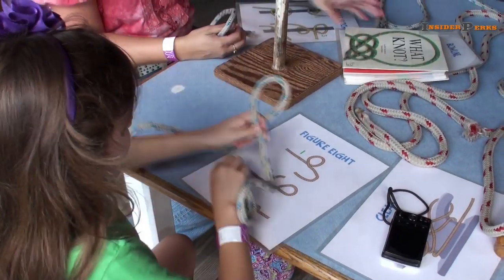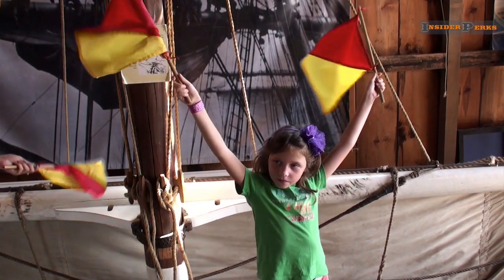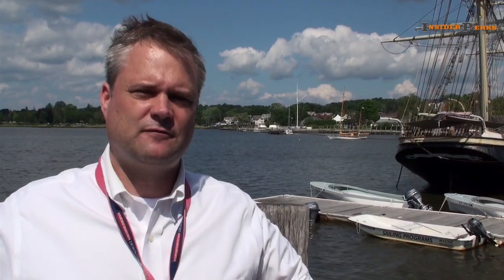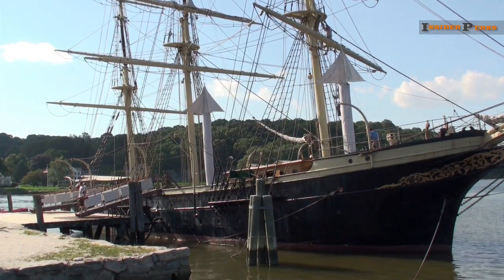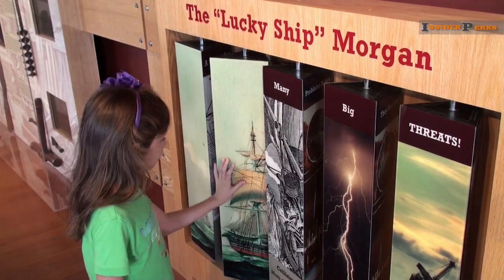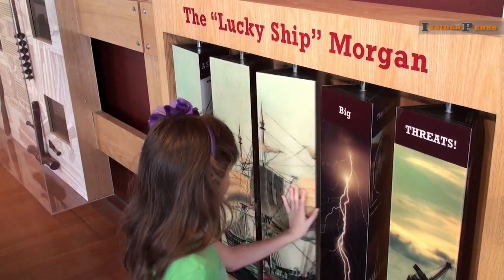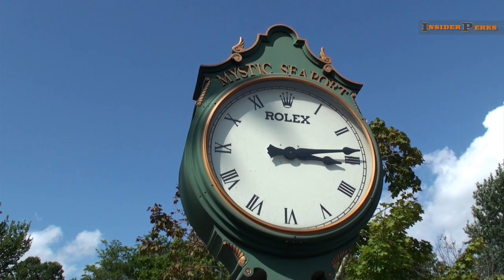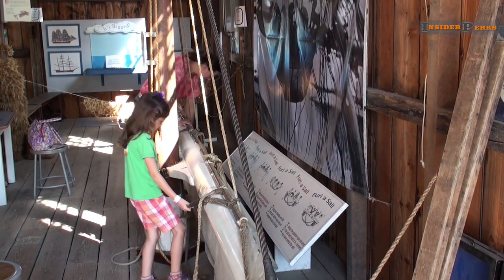Mystic Seaport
The Mystic Seaport is one of the most unique outdoor museums in the United States. Featuring dozens of ships, artifacts, recreations and a complete 19th century New England village, the Mystic Seaport is a great place to learn about history through hands-on exhibits in the middle of a working seaport.

Insider Perks is a media company focused on producing high-quality, unbiased travel videos that you can use to help plan your next vacation.